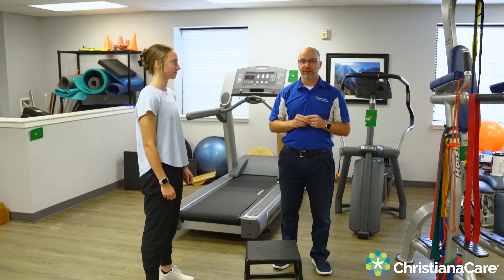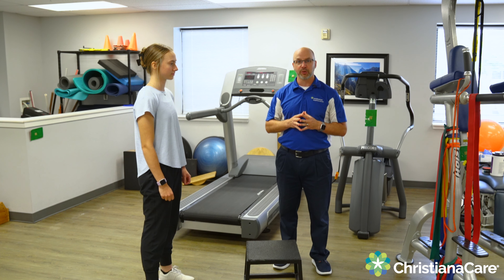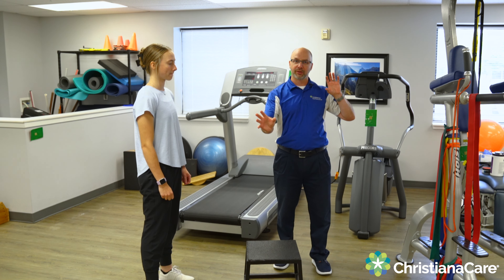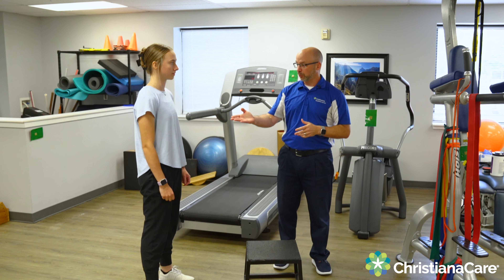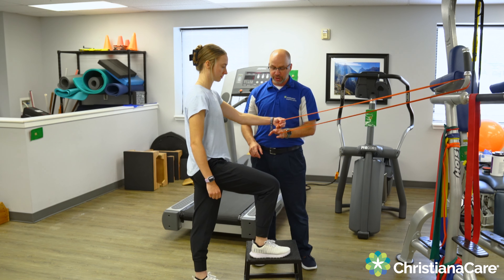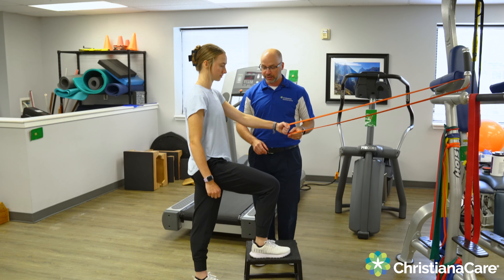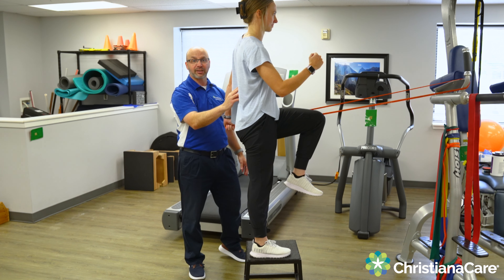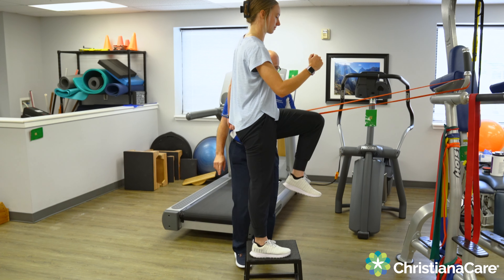Standing Sling Activation Series - Step Up with Posterior Row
This series is a follow-up to the Sling Activation Series published in 2021. This playlist of exercises is a more challenging sequence. If you have not yet mastered the original SAS exercises, please view them first

This exercise will facilitate the posterior core sling of the lat and opposite glute max.

If you have a history of pain, consult with your health care provider before trying these exercises. Stop performing these exercises if they become painful.